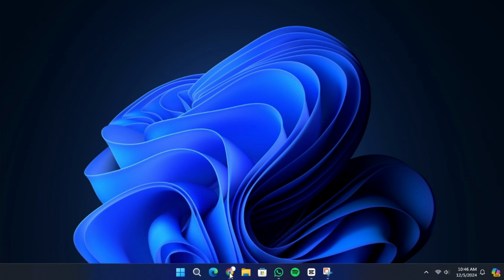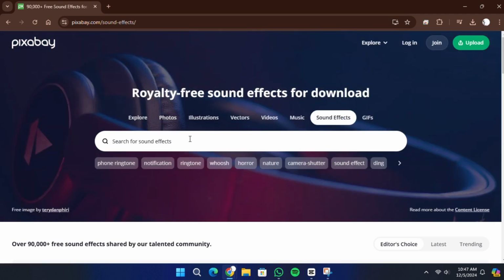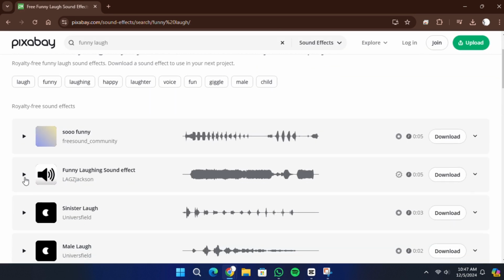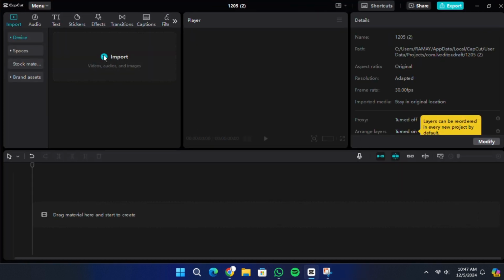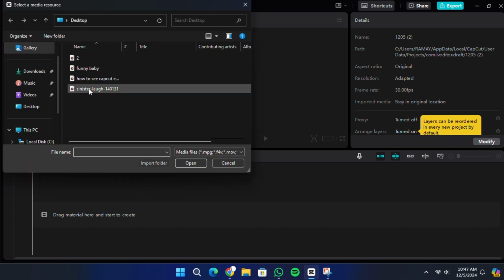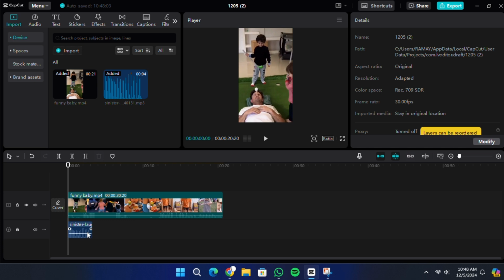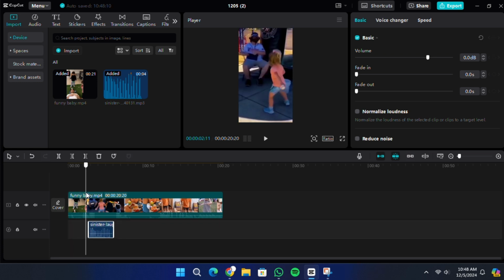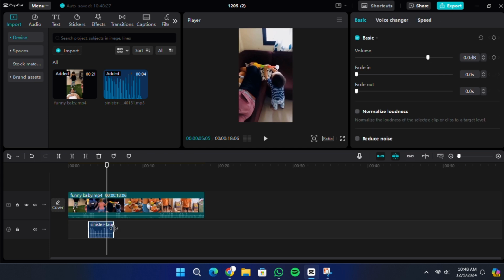How to Add Funny Sound Effects on CapCut PC (2026)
NordVPN.

Looking to add some fun to your video projects? Learn how to add funny sound effects to your videos using CapCut on your PC. This easy tutorial will help you choose the right sound effect for the perfect comedic touch. Perfect for anyone looking to spice up their edits with a bit of humor!